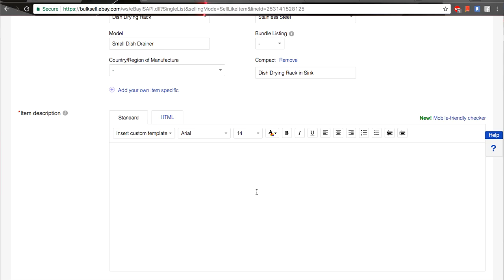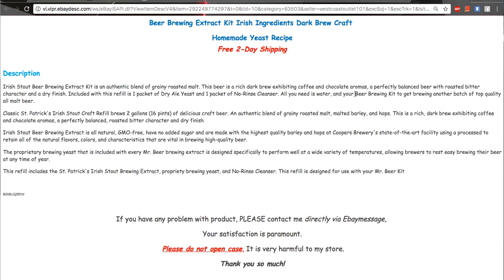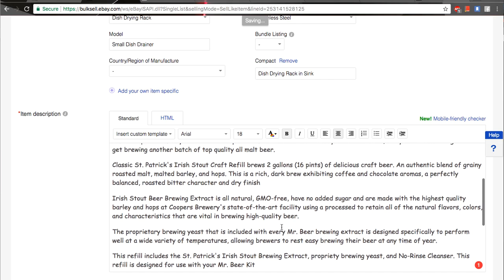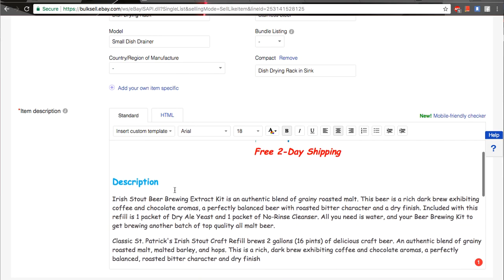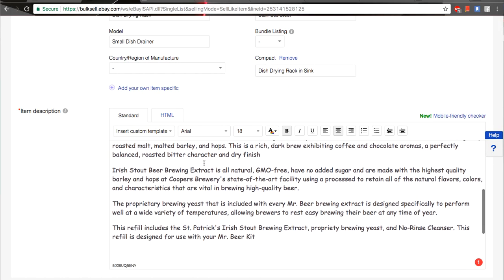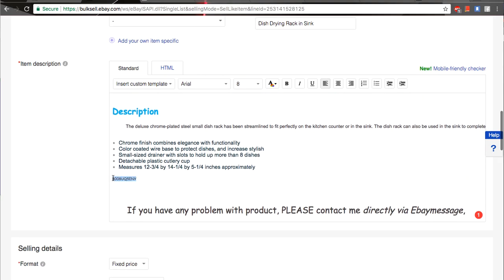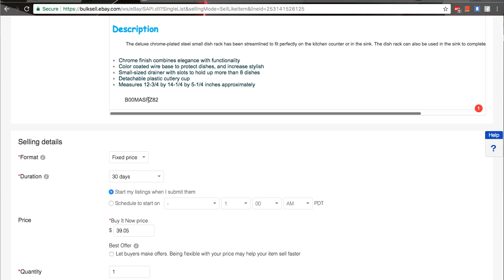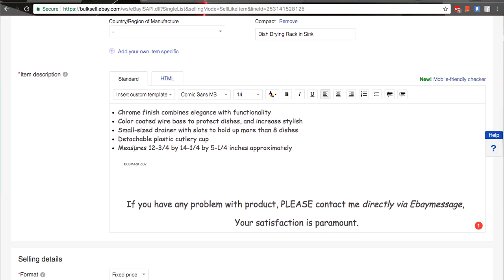How To Add Video to Ebay Description 2021 - Embed a Video in Ebay Listing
✅ How To Add Video to EBay Description within 3 simple steps 2021  Embed a Video in Ebay Listing legally.

It's very easy to embed a video in your eBay listing, simply follow these 3 steps:
Post your video to a video-sharing site
Copy the embed code for your video
Paste the embed code Into your item description using HTML.